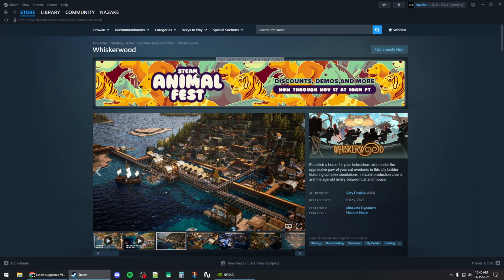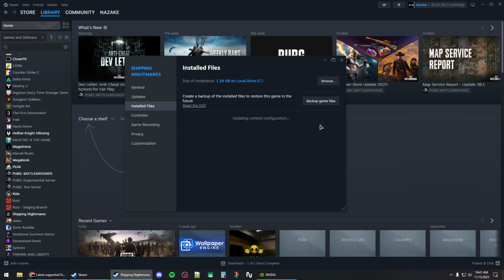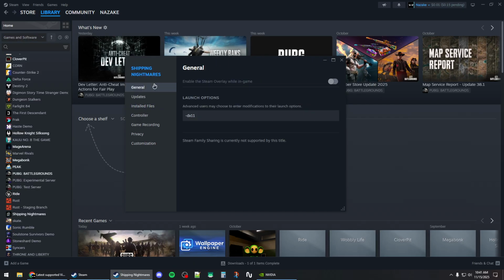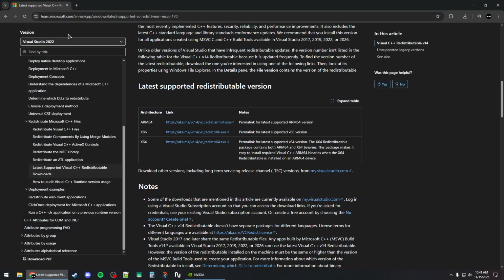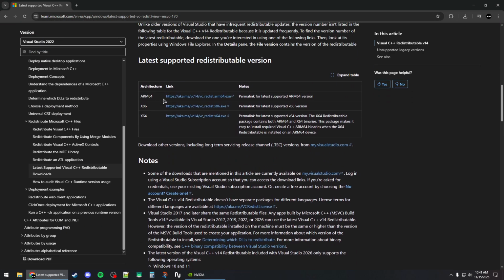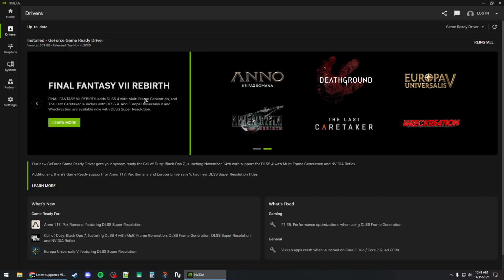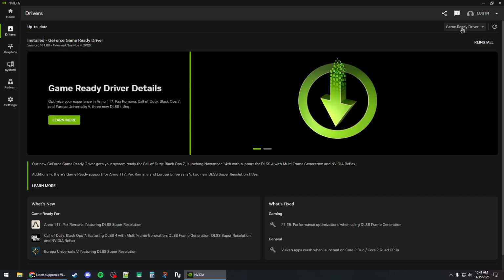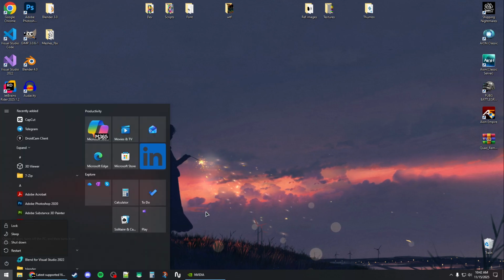How To Fix Whiskerwood Crashing On Steam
Quick and effective solutions to fix the Whiskerwood game when it keeps crashing or not launching on Steam.